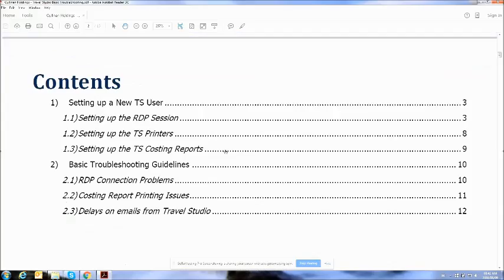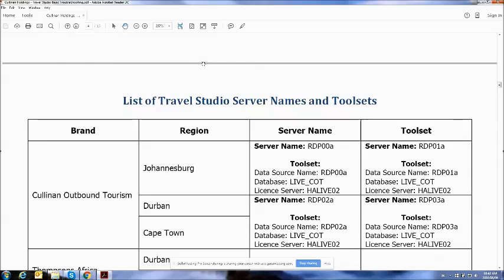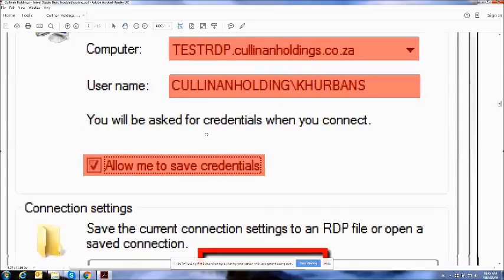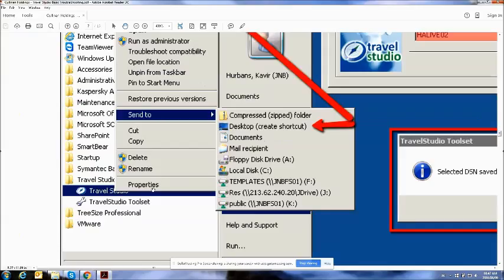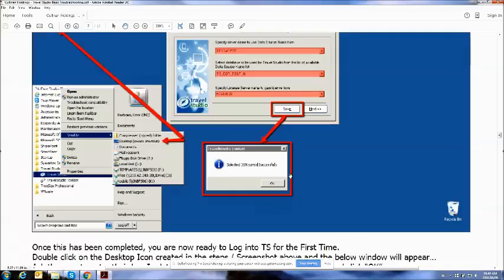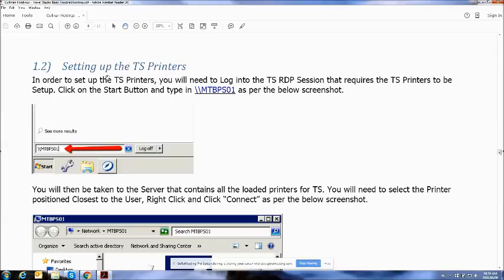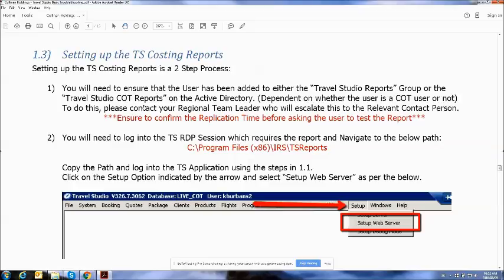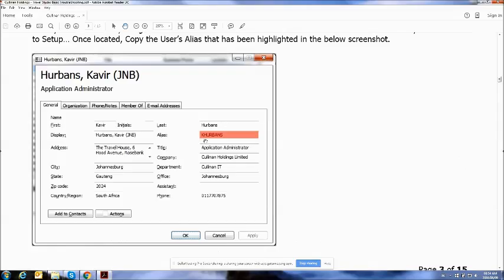2016 06 09 - Travel Studio Setup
Travel Studio Setup